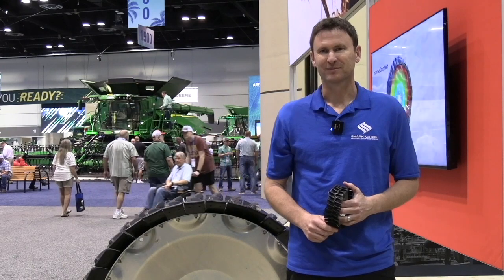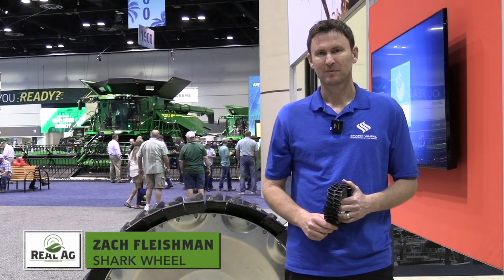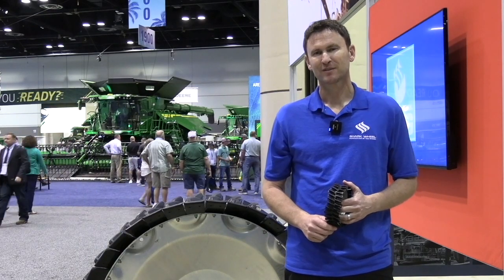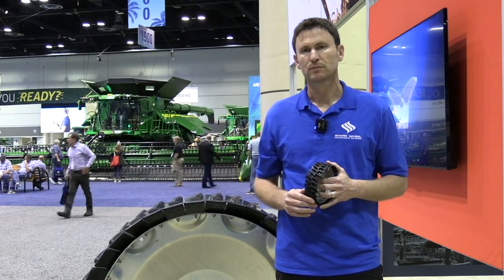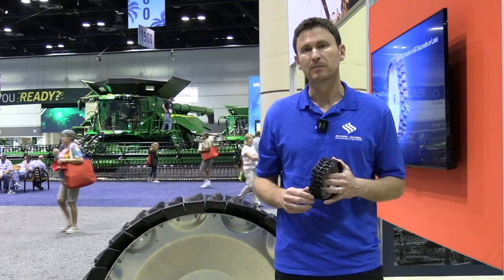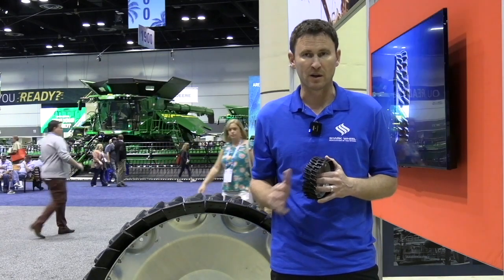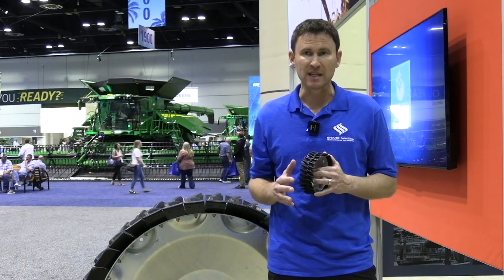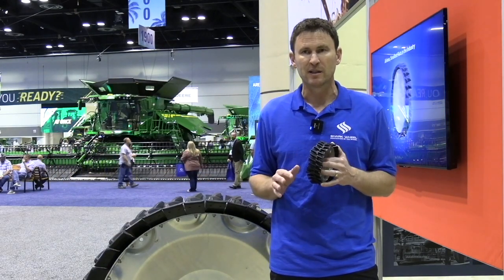Airless pivot tire moves soil towards centre to eliminate rutting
In 2018, Zach Fleishman interviewed 200 irrigation farmers trying to figure out their pain points when it comes to center pivot tires.

At the time, the number one issue farmers wanted to eliminate was the pivot track rutting in their fields. The second issue was dealing with flat tires.

Flash forward to 2023 and Fleishman has launched the Shark Wheel SWIFT (Sine Wave Innovative and Floatation Traction well) airless modular wheel to help address some of these main concerns.

"Our tire is made up of flexible flexing paddles. And what it does is takes all the stress off the drive train. So other airless tire solutions out there don't take away all that stress — it can put too much stress on the gearbox causing early failures," he explains.

According to Fleishman, another feature of the tire is it can be fixed in 60 seconds or less, with a matter of two bolts out, and two bolts back in.

The solution for rutting, is actually in how the wheels move in different directions.

"The front wheels move left, right, left, and it looks like a snake, and leaves a snake shape in the soil. The rear wheels move the opposite, right, left, right. And so the two weeks don't go on the same track over and over again, they actually push the soil toward the centre. And that's kind of our secret sauce of how we eliminate running through a simple geometry change. We are pushing soil towards the centre, unlike every other wheel that pushes soil away from the centre."

The wheel itself looks wider when it's put on a hard surface, such as the trade show floor it was shown on at Commodity Classic at Orlando, Florida, but as Fleishman explains, if you measure the path that a Shark Wheel leaves in the soil, it's very close to a standard tire because a standard tire is pushing soil away from the centre of the wheel.

"It's been tested for over four-and-a-half years at well over 100 farms around the United States, different soil types, countless different states. And it's been tested by the industry leaders," he says.